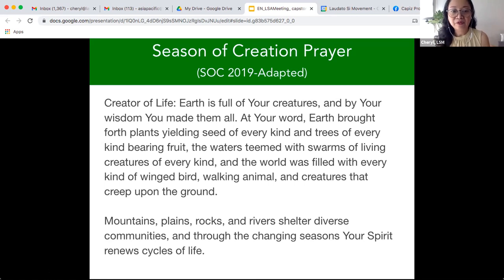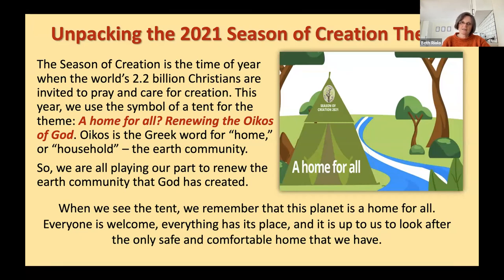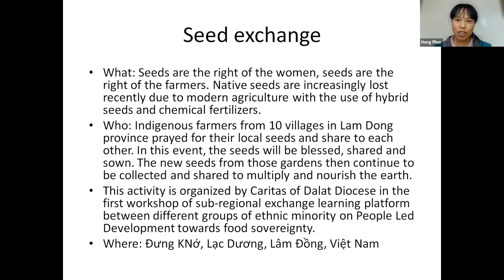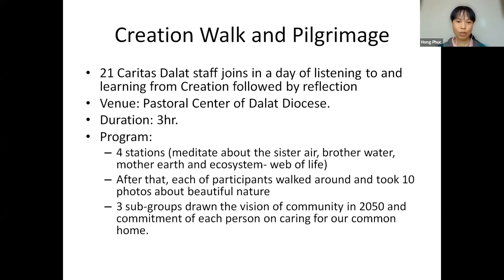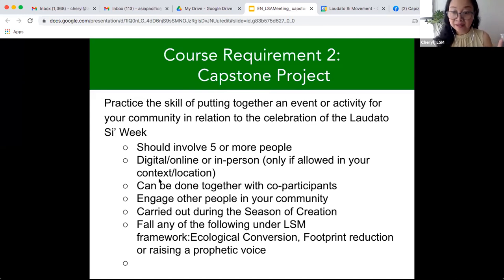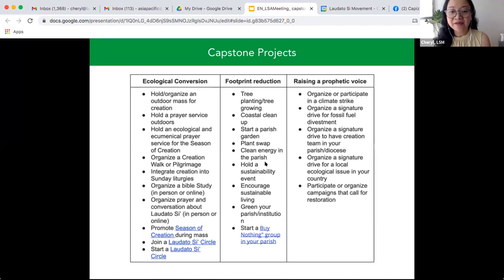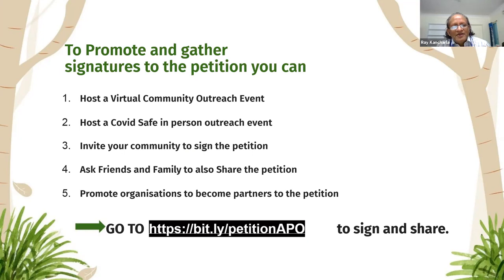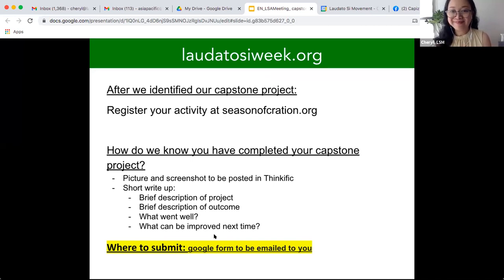Capstone Project Conversation for Asia and Oceania